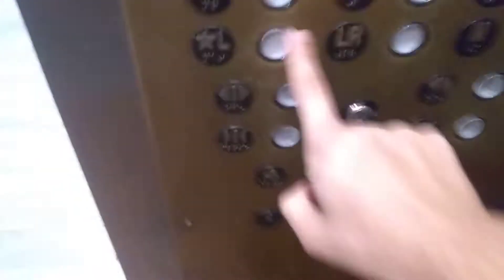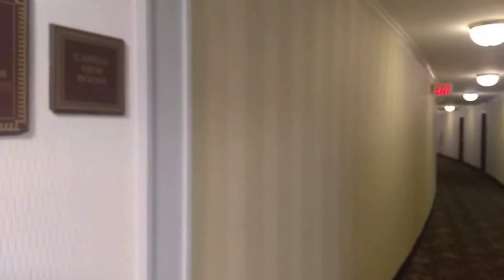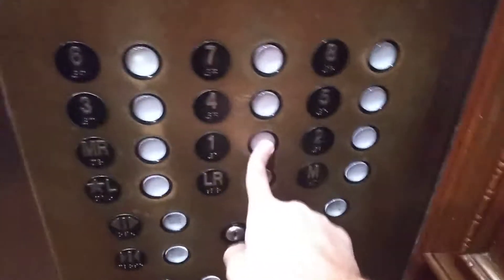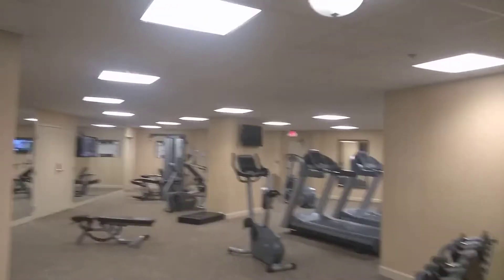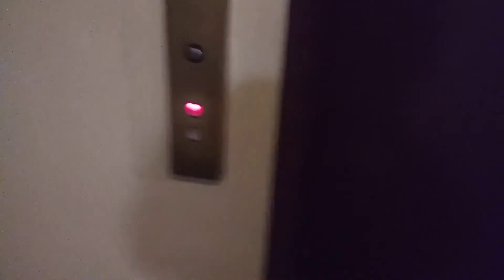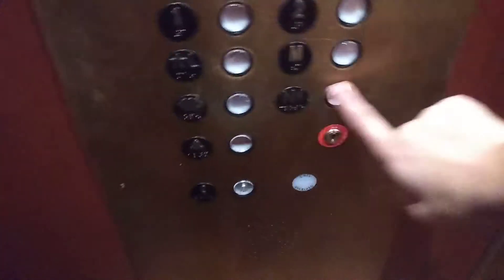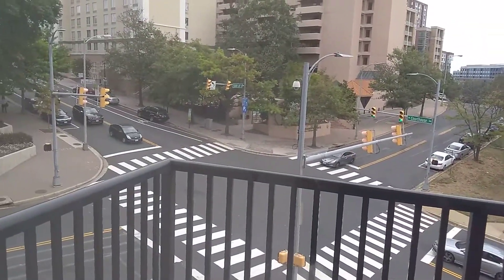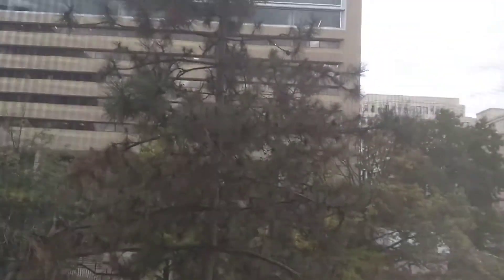Westinghouse elevators & room tour at the clarion/Arlington courthouse suites, Arlington, VA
this hotel is really vintage and has cool elevators as well!